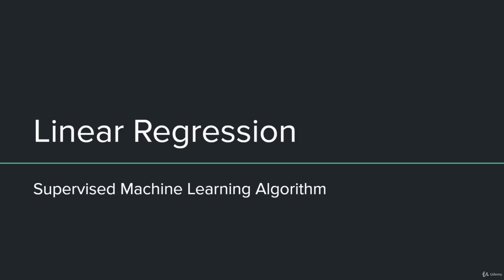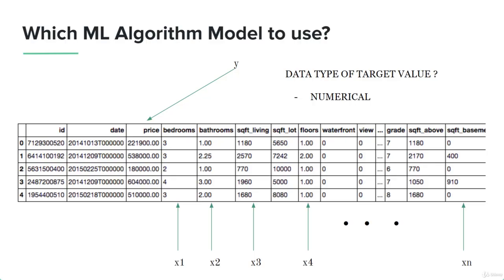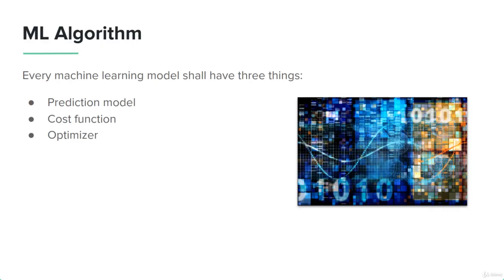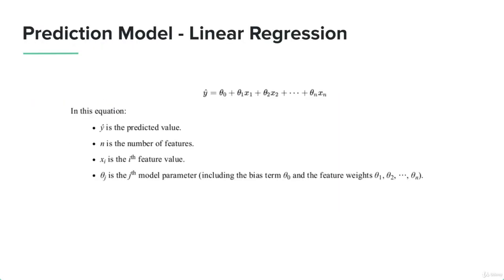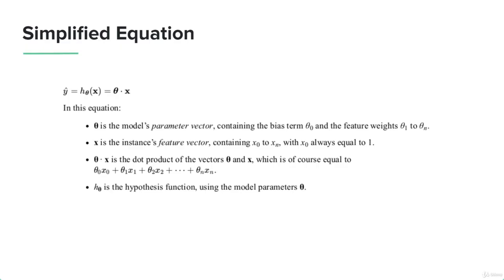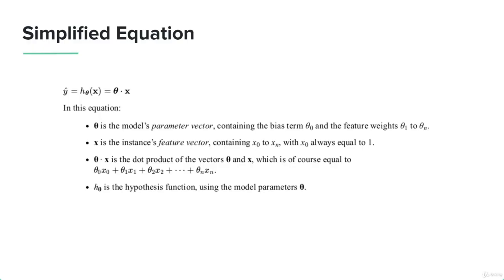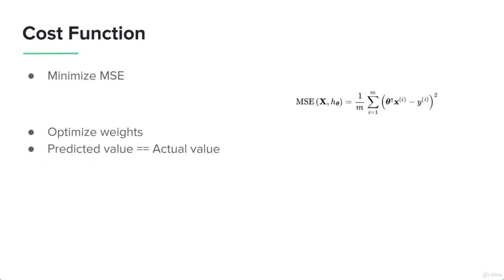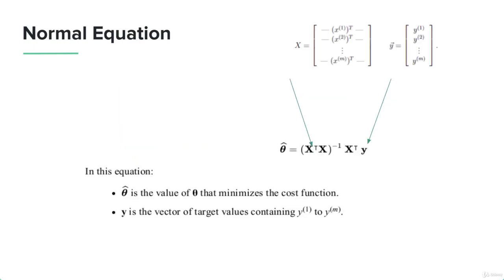Linear Regression Intro